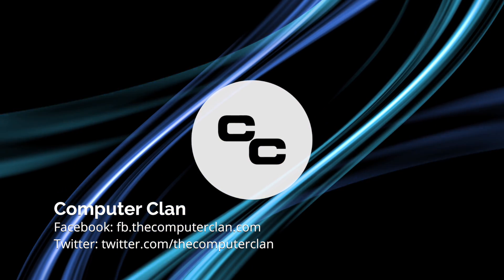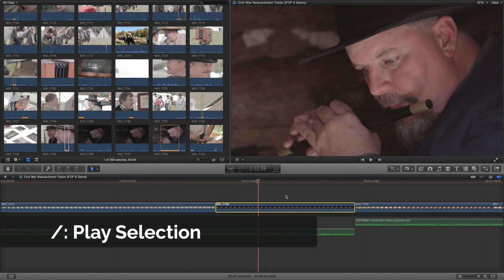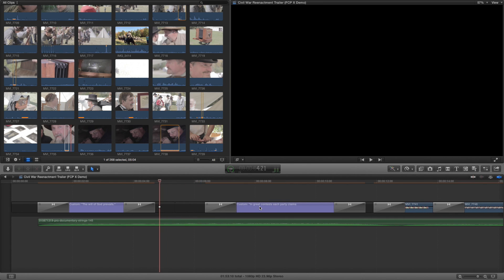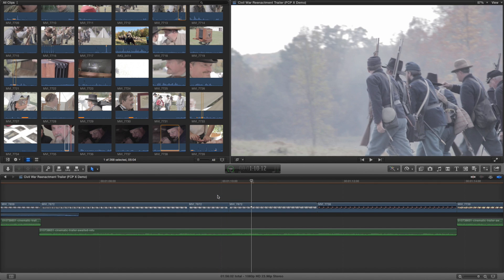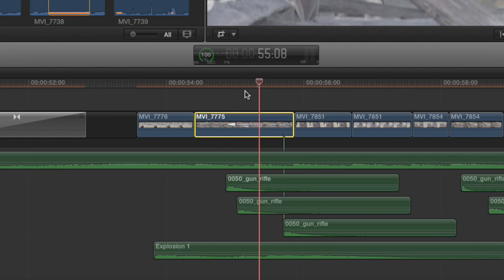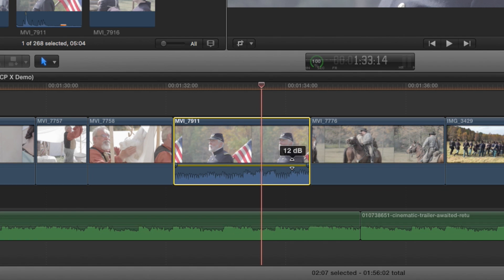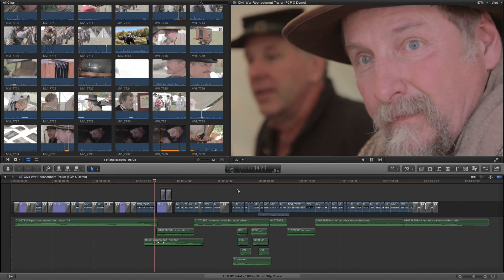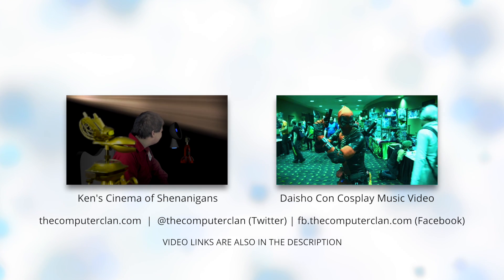10 Great Tips for Final Cut Pro X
Today, Ken shows off some handy tips for any-level Final Cut Pro X user. If you're interested in learning more about Final Cut, or other tech products, via 1-to-1 training, consider looking at CC Training.

P.S. Fix the timecode display, Apple. Geez...

- Thought Bot